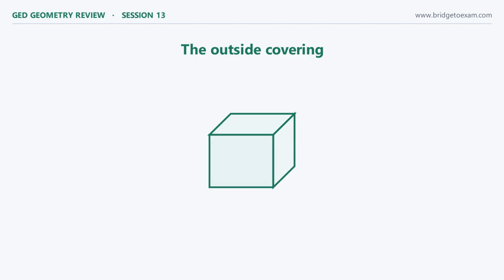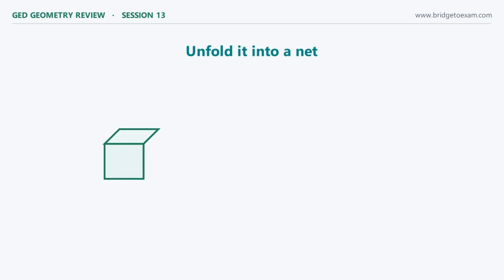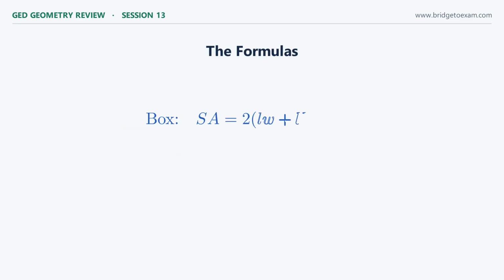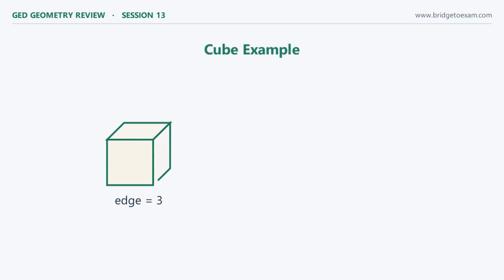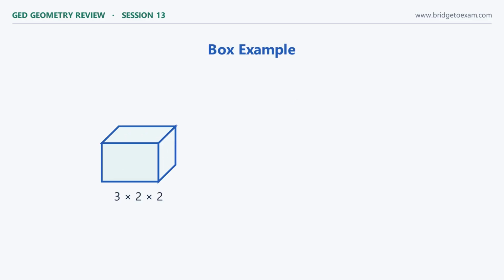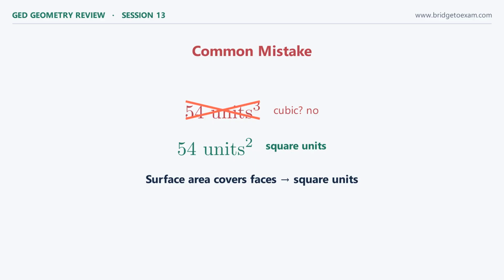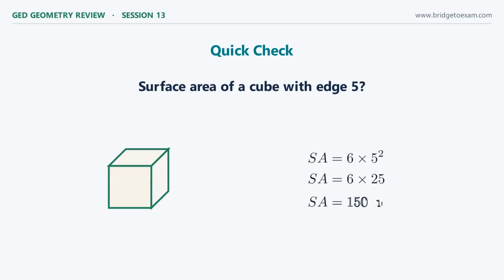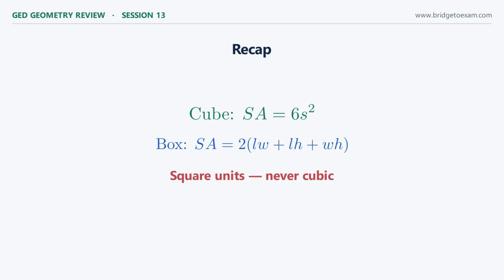GED Geometry Review Session 13 Surface Area and Nets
"Unfold solids into nets and total the exposed faces to find surface area.

Session 13 of the 24-part GED Geometry Review course. Key idea: SA = 6 s^2 (cube).

In this lesson:
- Box SA = 2(lw + lh + wh)
- Cube SA = 6 s^2
- Surface area uses square units, not cubic